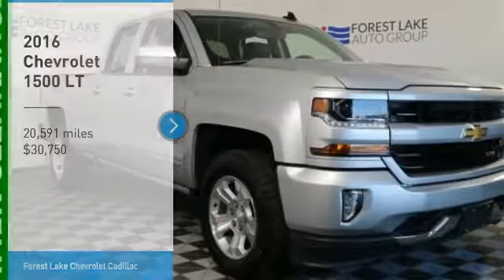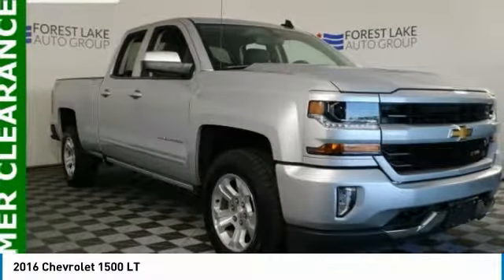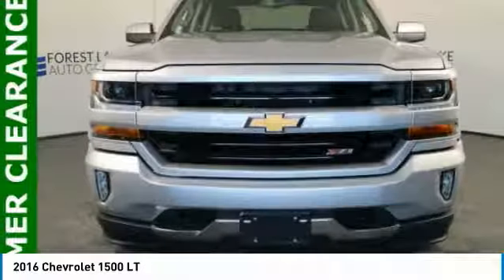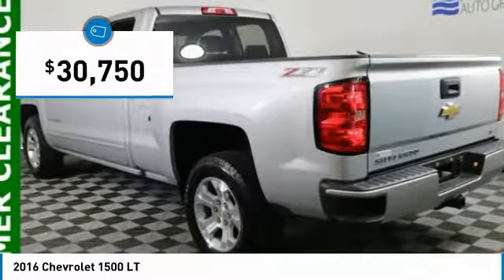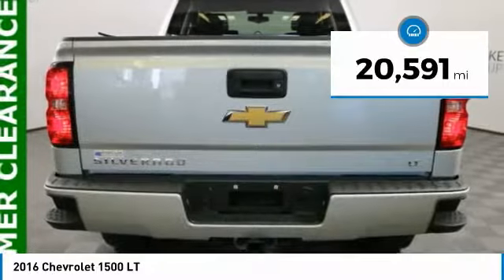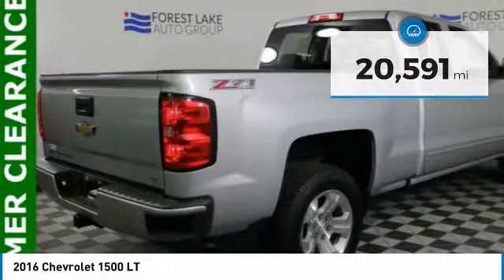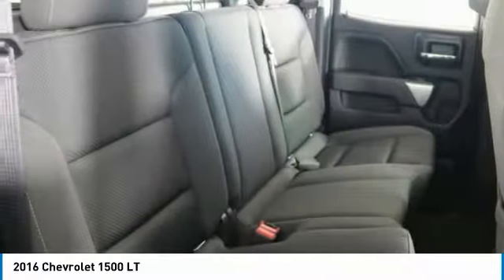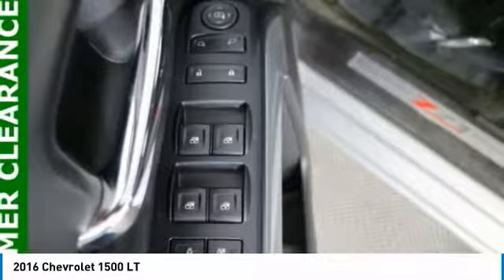2016 Chevrolet 1500 Forest Lake MN PW3268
2016 Chevrolet 1500 LT

PRICE INCLUDES $500 FINANCE CASH IF YOU FINANCE WITH FOREST LAKE CHEVROLET CADILLAC and $500 TRADE ASSIST IF YOU HAVE A 2013 OR NEWER VEHICLE UNDER 80,000 MILES THAT YOU TRADE. Lifetime Warranty Included!, Certified by Carfax - No Accidents!, bluetooth for phone with steering wheel mounted controls, -Rear Vision Camera-, -Remote Start-, -Clean Carfax-, -Touch Screen radio with Hard Drive-, -Second Row Buckets-, -Trailer Tow-, Voice Control, Allows you to make easy use of Phone, Audio and Navigation., Loaded with Safety Features!! Great Family Vehicle!, Best Color For Resale!, 4WD, ON STAR NAVIGATION, 40/20/40 Front Split Bench Seat.brbrOdometer is 11263 miles below market average!brbrbrWhen you buy from Forest Lake Auto Group you have the comfort of knowing that every one of our front line ready vehicles go through our extensive inspection process by one of our certified technicians and if they do not pass we will not offer them for sale as a front line car. Why Buys!! Each one of our front line ready vehicles sold come with the following. Full tank of gas Full inspection done on every vehicle Guaranteed alternate transportation or loaner for all service customers WE MAKE BUYING EASY!!! Great Selection, Upfront Pricing, Free Trade Appraisals, Plus we will give you estimates on Financing and warranties, and we do it all with your time in mind!